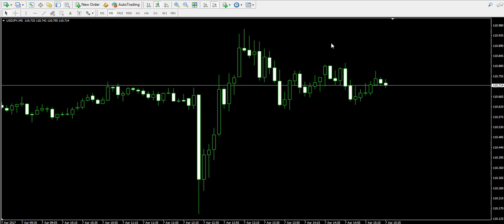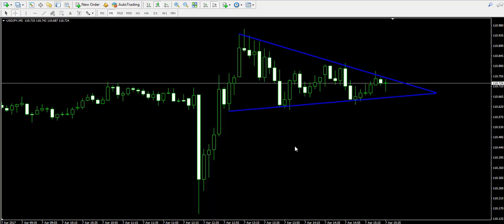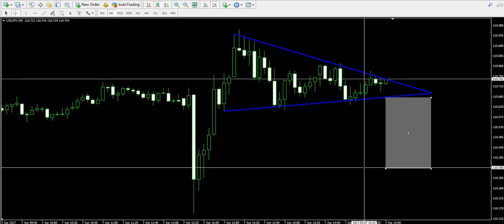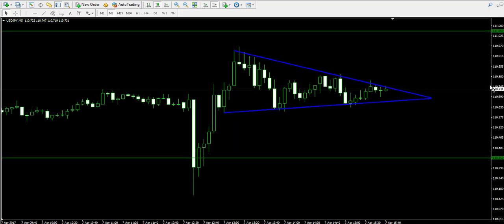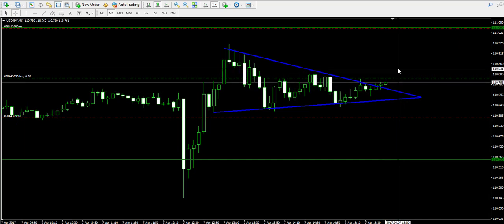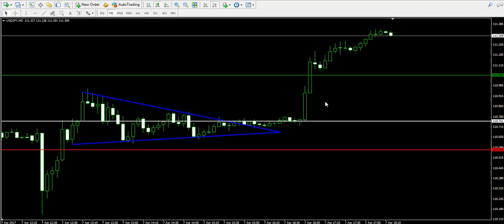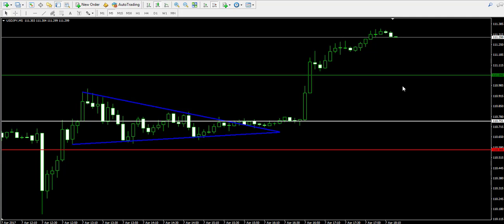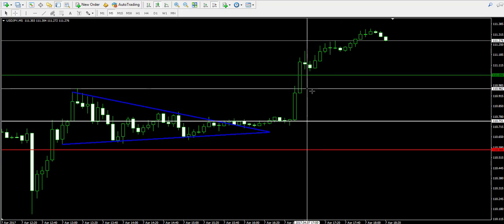Live Trading Example 19 - Bullish Forex Triangle Breakout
In this live Forex trading example Damyan trades a bullish breakout in a Forex triangle pattern. The long trade lasts until the potential of the chart pattern is reached.